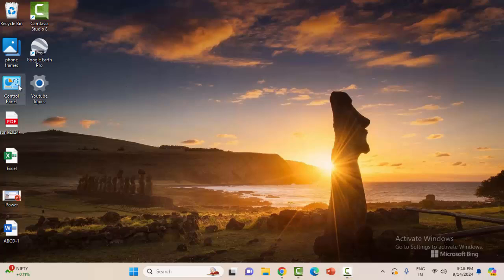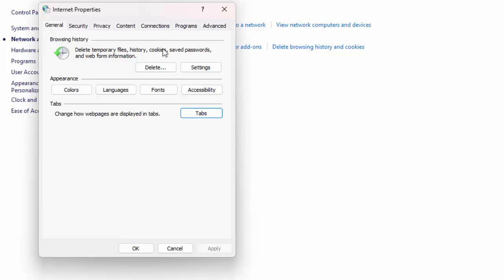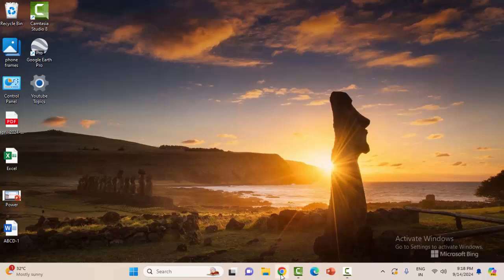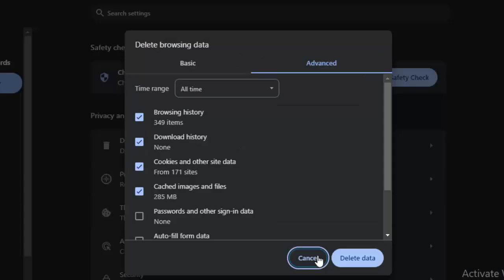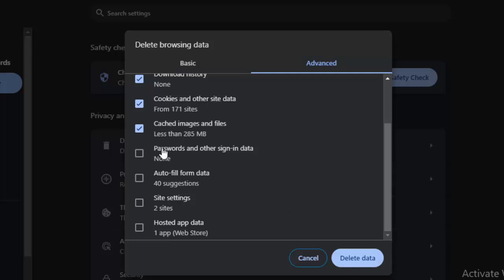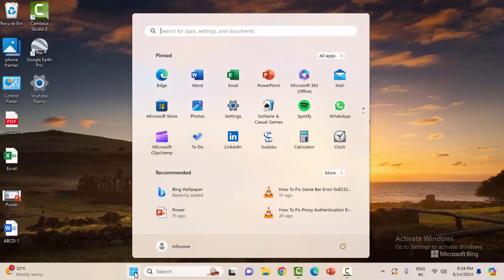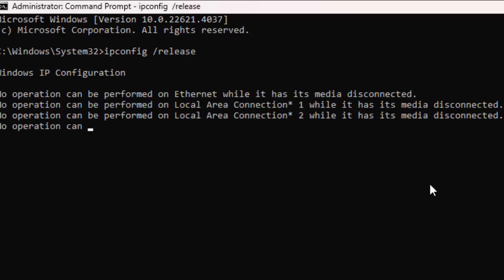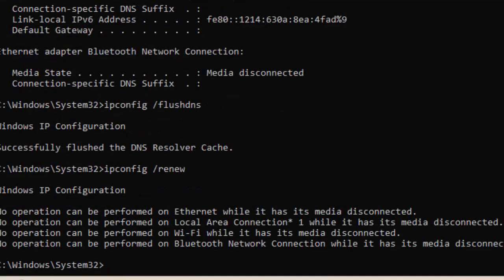How To Fix ERR SSL KEY USAGE INCOMPATIBLE Chrome Or Edge Error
In this tutorial I will show you, How To Fix ERR SSL KEY USAGE INCOMPATIBLE Chrome Or Edge Error.